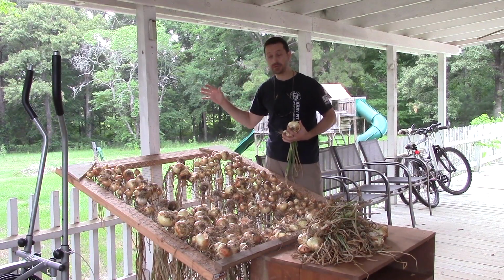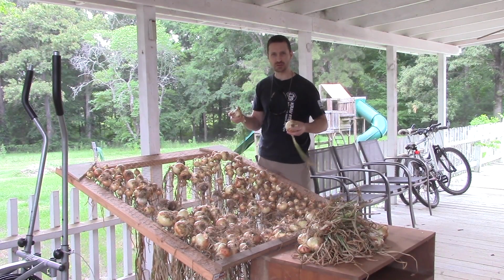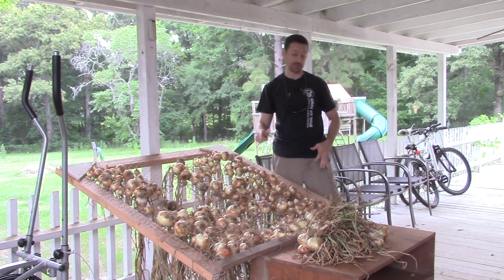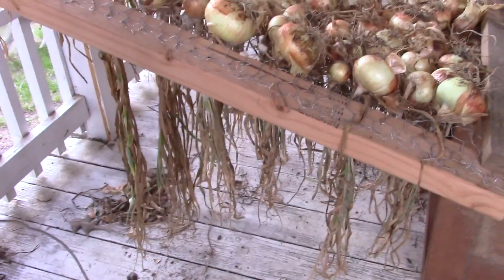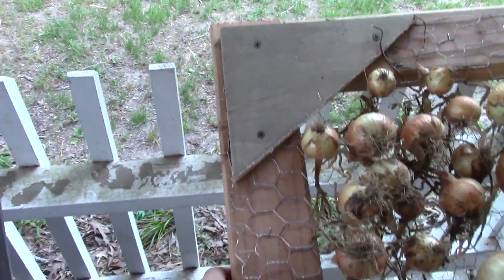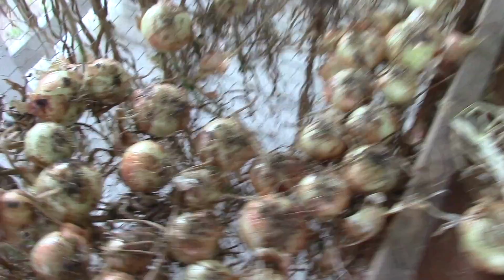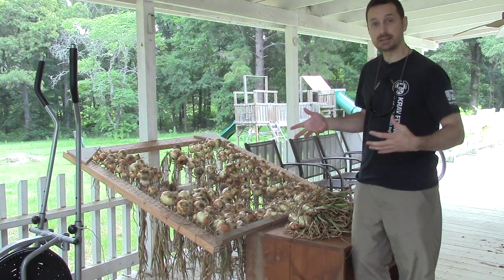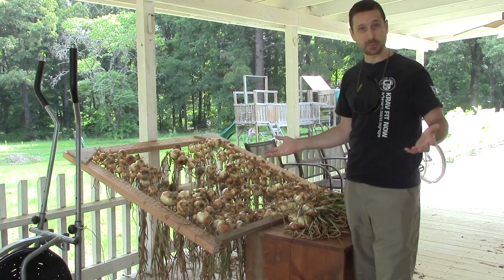Simple to Make Garlic and Onion Drying/Curing Rack (Under $10)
Curing garlic and onions is very important for long term storage of your harvest. They must be properly cured before gathering them together into your pantry. In this video we show you how to make a onion and garlic drying rack that is cheap and simple to assemble. This is a very easy way to cure or dry tons of onions in a small space and in a very fast manner. This diy rack will help speed up the process of curing your harvest.

Love our channel? Please support us for Free by checking out some of our favorite recommended tools and parts in our Amazon store